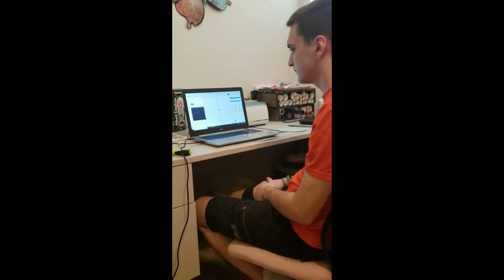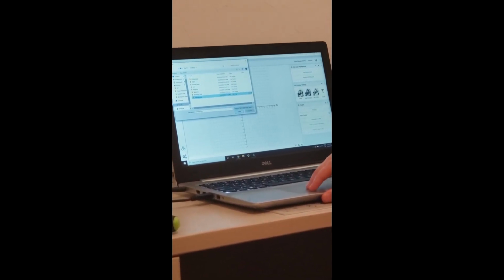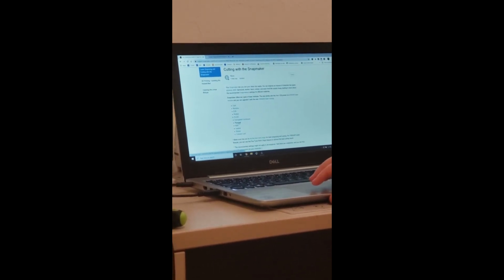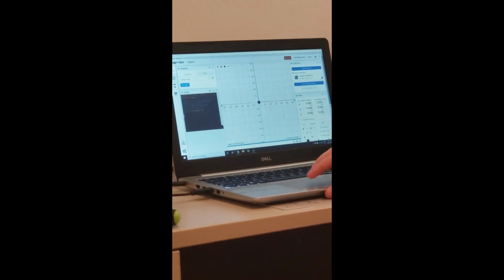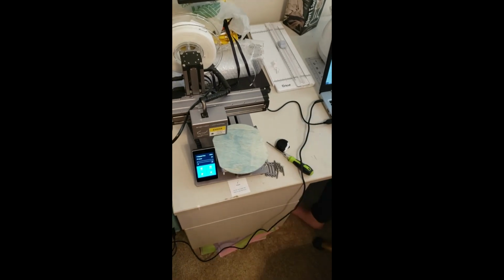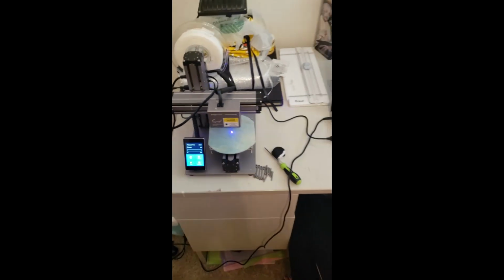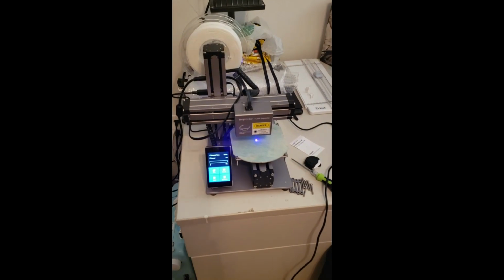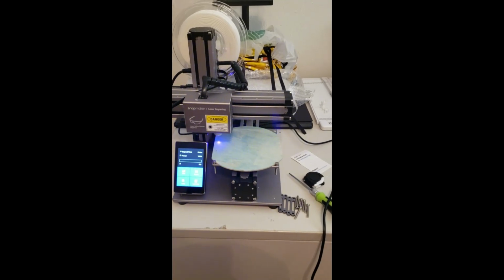Laser Engraving with the Snapmaker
Join Joey and Brie as we walk through how to laser engrave with the Snapmaker!

Purchase this Snapmaker

Have an easy, breezy day and keep procraftinating.